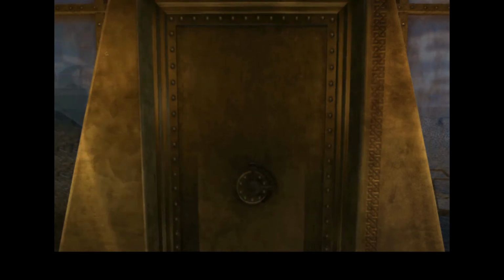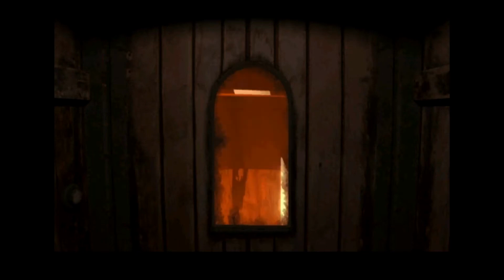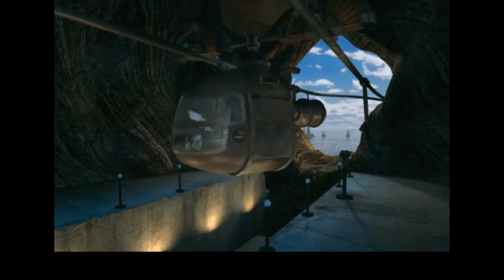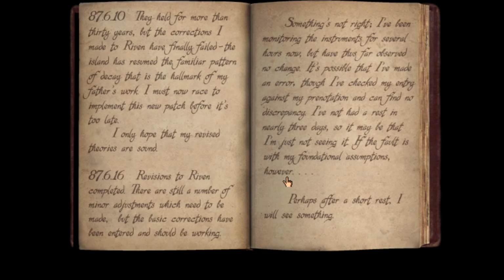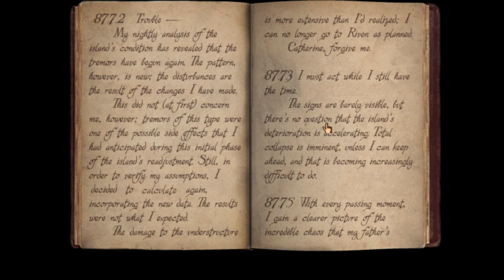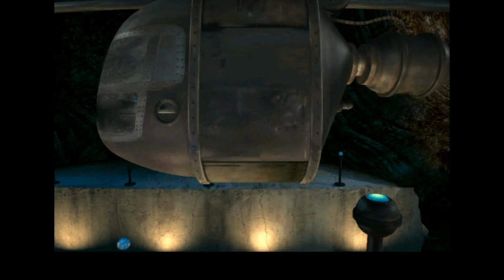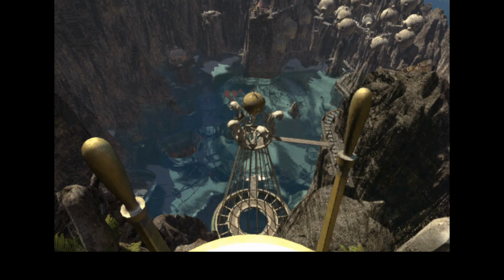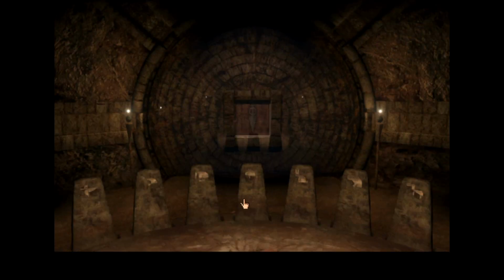Wesley Plays Riven - Episode 7 - "Elevators Go Down Too?"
Riven myst pointandclick puzzlegame letsplay In this episode I discover a golden coffin, neglect to take copious notes, and finally read Atrus' journal he gave to us at the very start of the game.

I have not played this game since I was 10-12 years old, so I'd consider it a mostly blind playthrough. Though, I do remember more of the imagery than I'd expect.